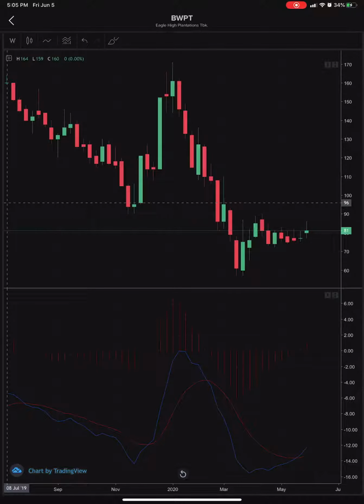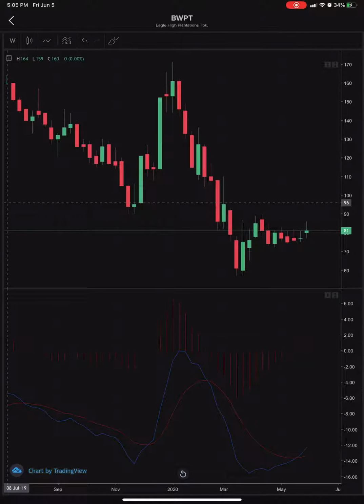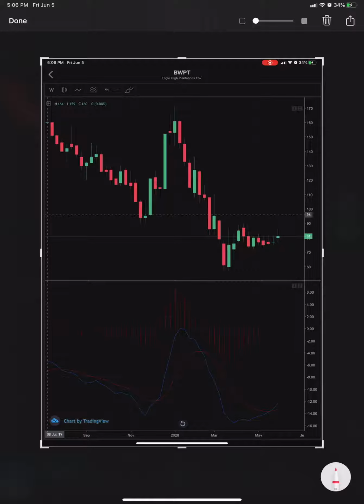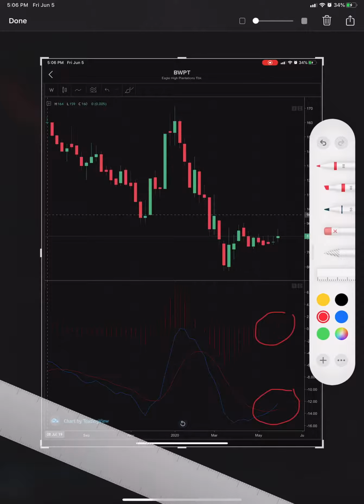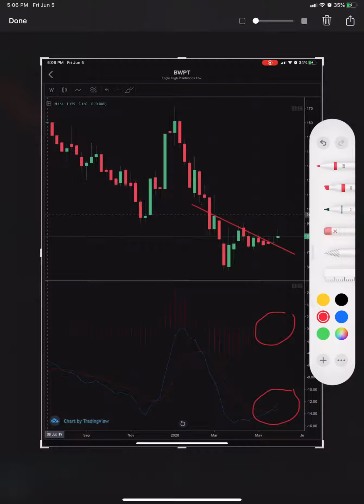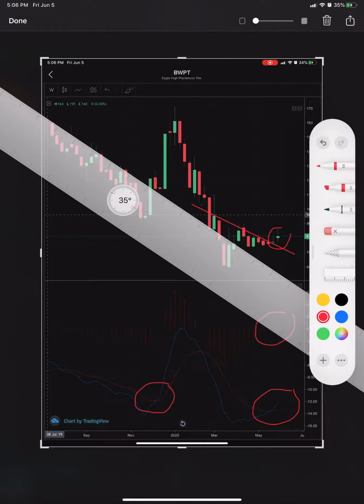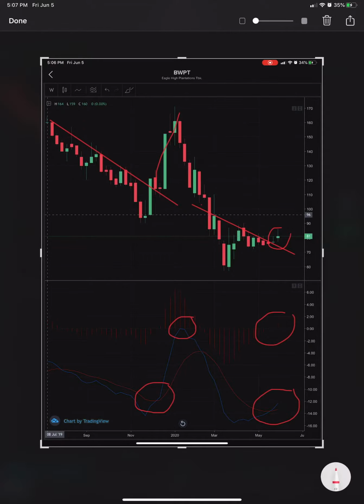June 5, 2020